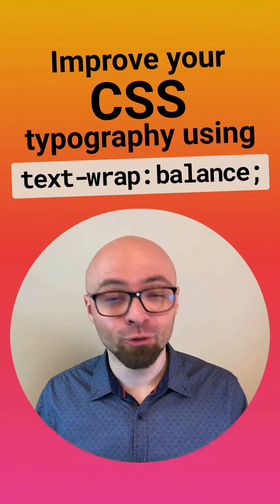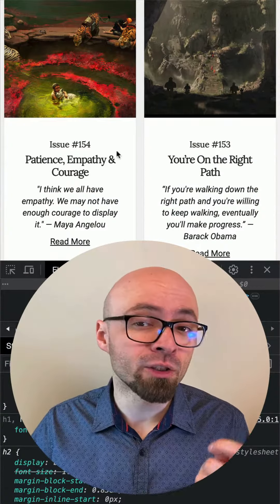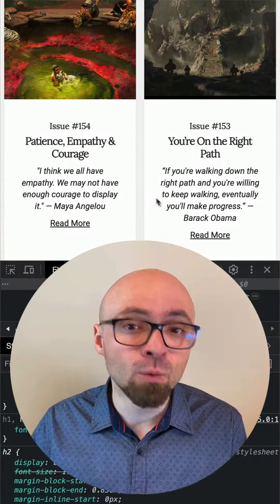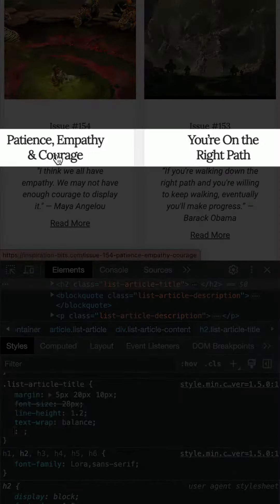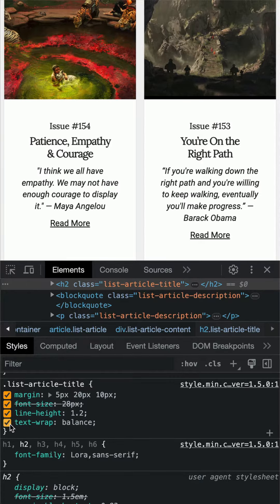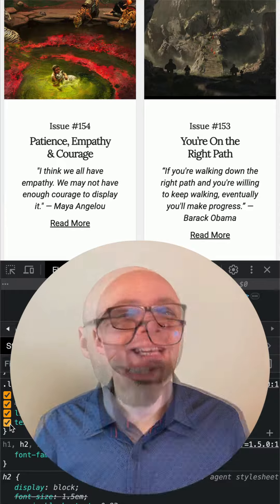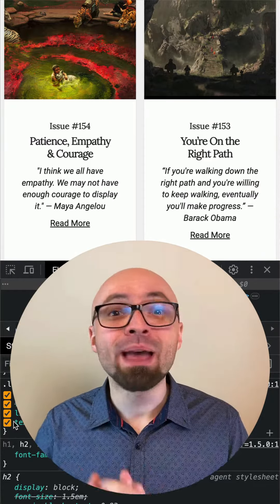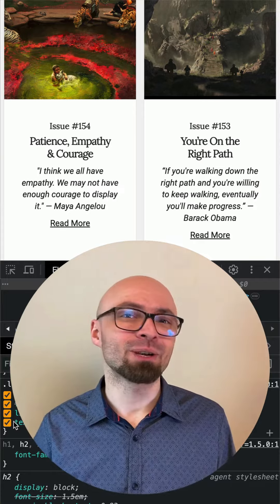One-Line Trick To Improve Your CSS Typography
A quick tip that will help you eliminate orphans (lines of text with just a single word) from your typography using CSS.

Applying “text-wrap: balance” to your headlines or paragraphs will enable smart line-wrapping and make your text look better and more readable.